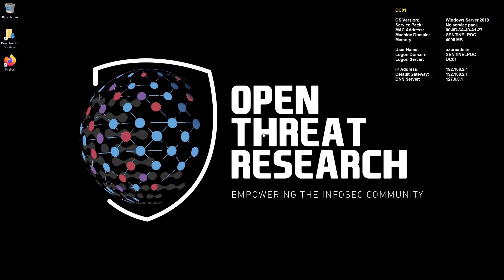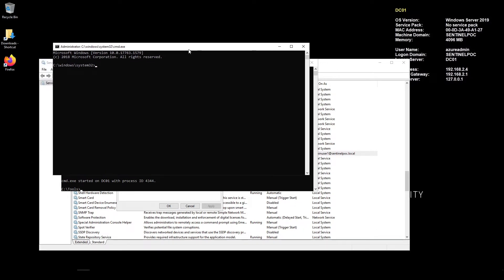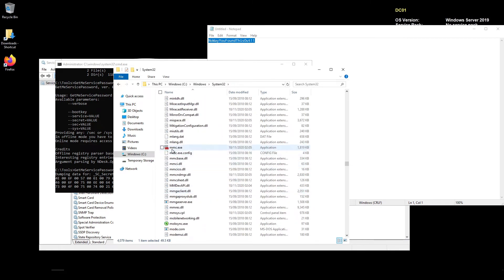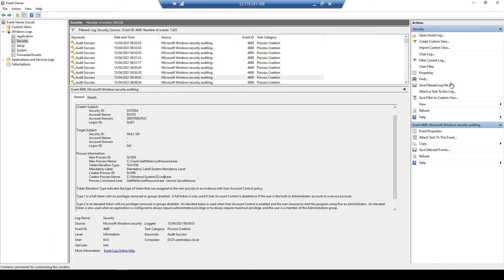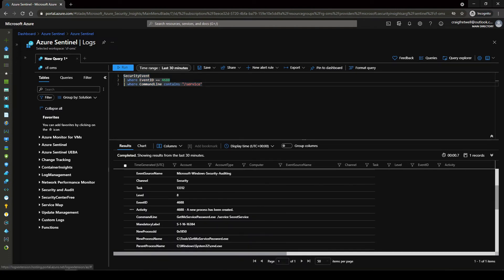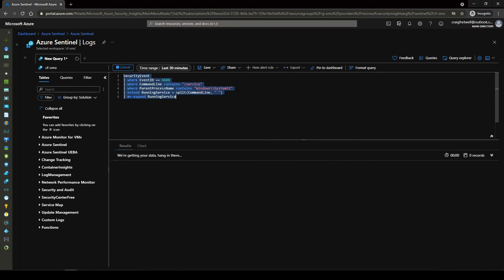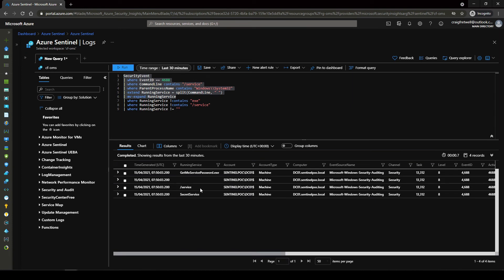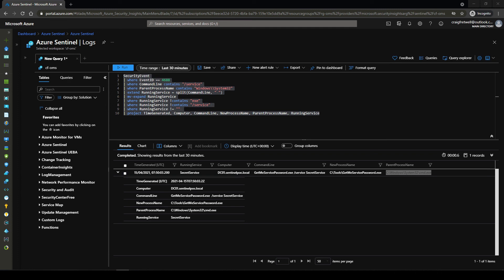Detecting Hacked Service Accounts with Microsoft Sentinel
Detecting Hacked Service Accounts with Azure Sentinel !!

🔥Social Media's 🔥

Hacking service accounts, Detections, Detecting service accounts, hacked service accounts, azure Sentinel service accounts, Azure Sentinel, investigating hacked service accounts, connections, detecting webshell connections